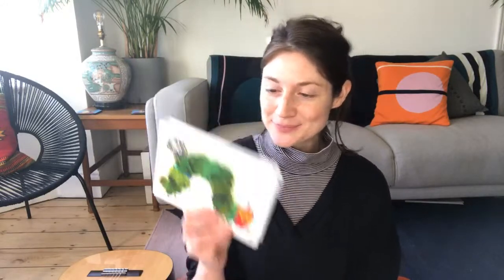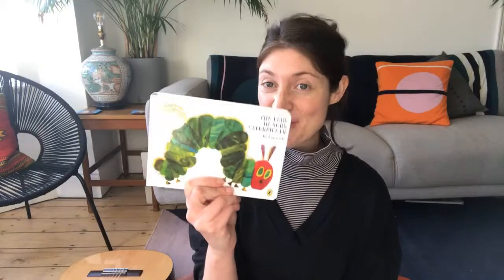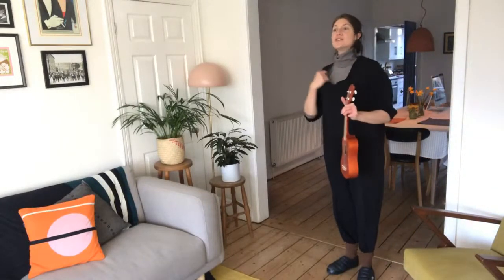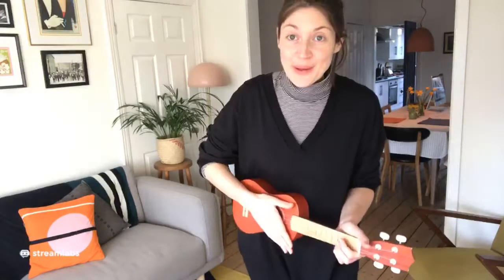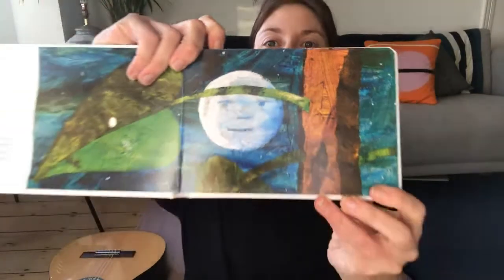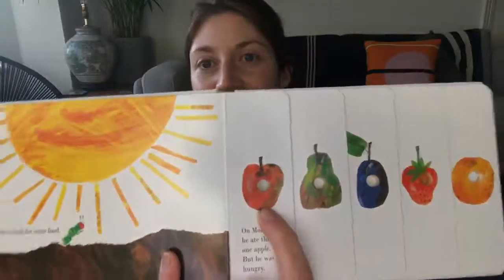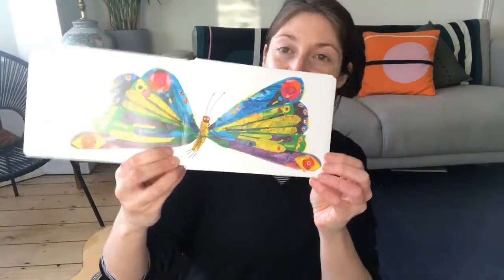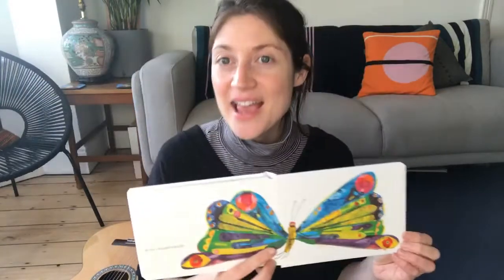Toddler Session 3 | MUSIC CLASS FOR KIDS | THE VERY HUNGRY CATERPILLAR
Fun 20 minute music class for your child.

Should you wish for a deeper explanation of how this music class benefits your child, I would be more than happy to answer any questions via my Instagram page: